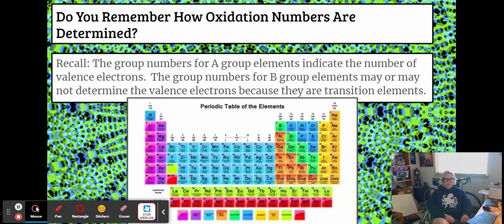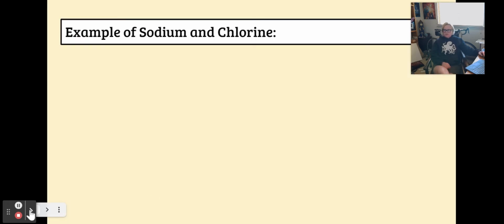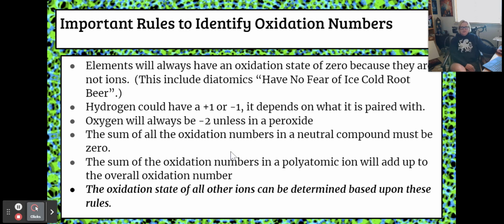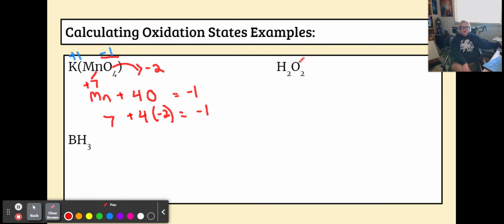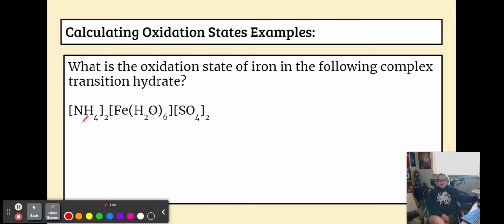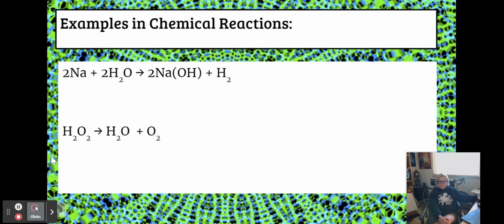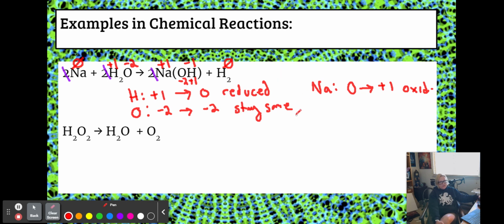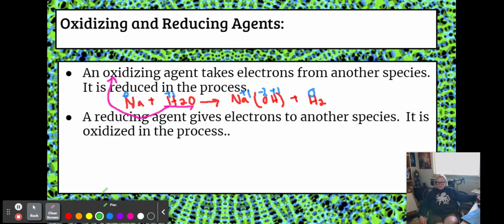LT #16: Brief Introduction to Oxidation/Reduction - Google Slides